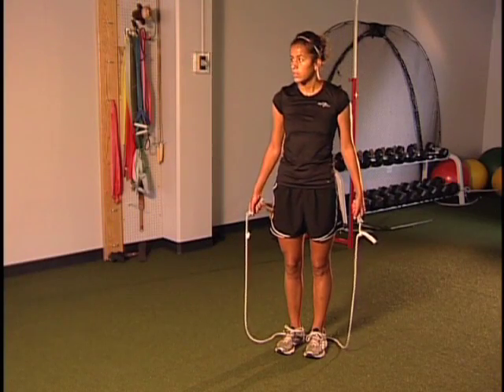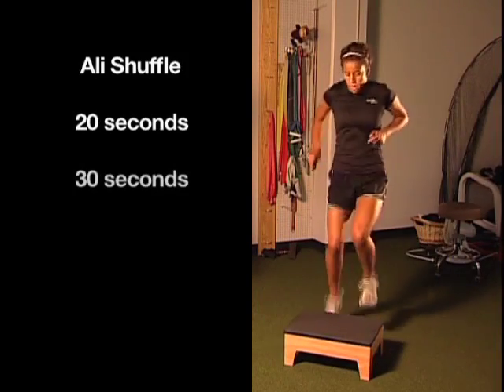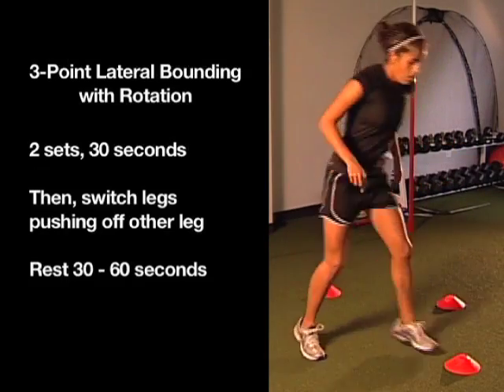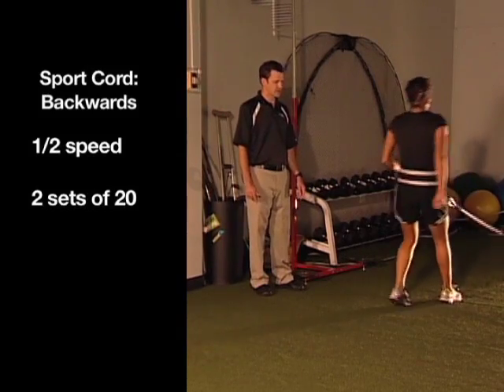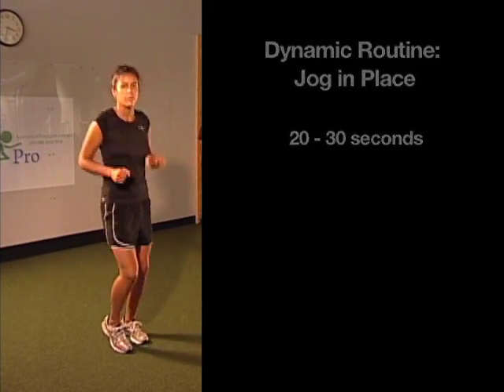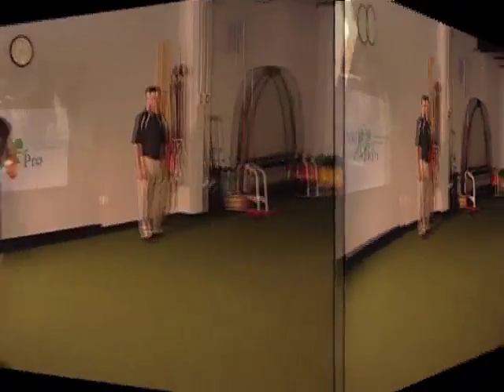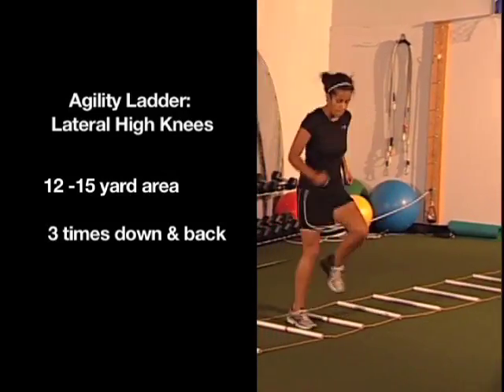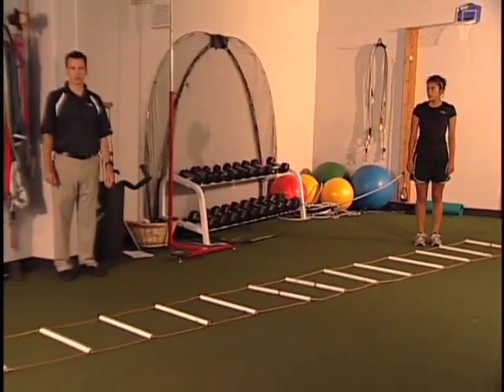7: PHASE C (16-18 WEEKS POST-OP): THE PHYSIO PRO ACL ENHANCEMENT PROGRAM:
Traditional rehabilitation following ACL reconstruction has always been an ever-evolving practice.  We have gone from immobilization to accelerated rehab and everywhere in between as far as our rehab progressions.  Traditional rehab protocols have often utilized a time based approach to treatment progression.  This "cookbook" approach has often caused clinicians to push their patients more aggressively than appropriate.  Although post-operative time often has a strong influence in progression, not all patients fall within the "norms" at a given point in time.  Co-morbidities, age, complications with surgery and even differences between doctors surgical techniques and philosophies all come into play with rehab progression. It is the responsibility of the clinician to constantly assess and reassess the objective status of the patient to ensure patients progress with their rehabilitation appropriately.

One of the most controversial and challenging dilemma to the  clinician is knowing when to safely progress a patient from standard rehab (ROM ,PRE, Proprioception training, Etc.)  into impact and more sport specific training.  The purpose of the following protocol is to take a research derived criterion-based approach to progressing a patient all the way back to their given sport.  Soft tissue healing, graft selection and incorporation, dynamic stability, range of motion, and patient confidence all have be taken into account.  Specific clinical "mile stones" have been outlined and must be met before progressing into the next phase of training.  Following such guidelines allows us to safely monitor and control the many variables that go into progressing rehab as safely and quickly as possible.  The patient should be carefully monitored throughout this progression with the clinician watching for any signs of abnormal joint stress, effusion or pain.

Over the last 10 years, a wealth of research has been focused on ACL injury prevention.  Prevention programs have been shown to drastically decrease the incidence of catastrophic knee injuries as well as improve athletic performance.  Physio Pro has taken this information into account and incorporated an "enhancement/return to impact" program consisting of progressive plyometrics beginning at about 12 weeks post-operatively extending to the 6-8 month mark.  Once an athlete has completed the protocol they are put through a comprehensive return to sport test.  This too is criterion based.  If the clinician, athlete and surgeon all agree that the clinical goals are met, then medical release can be considered.